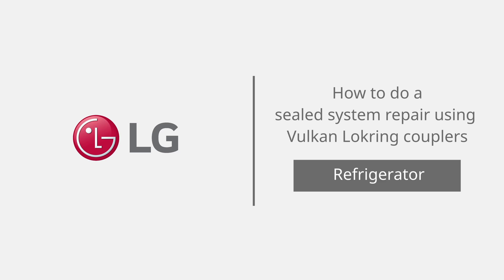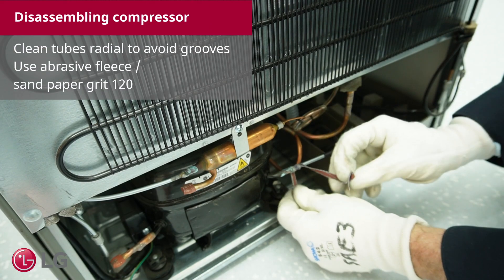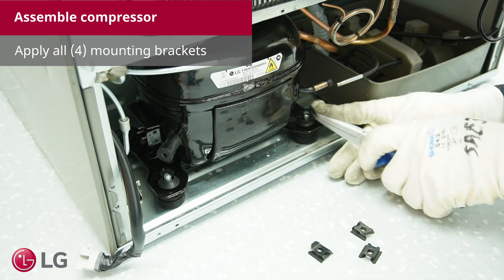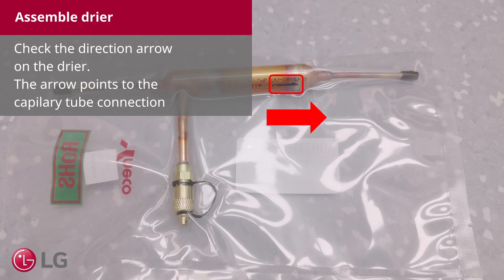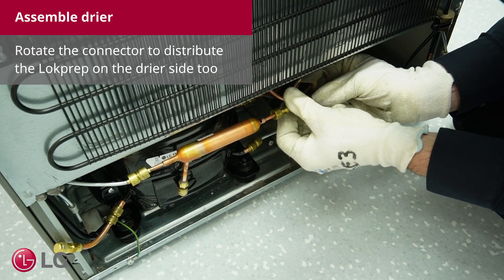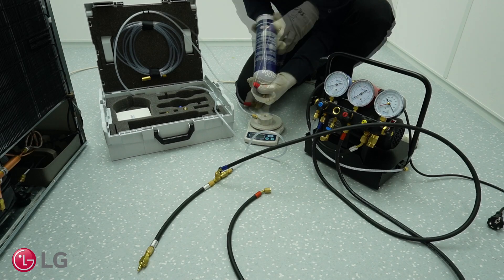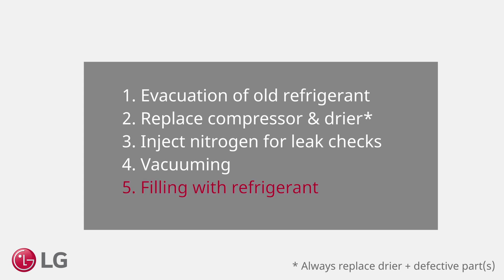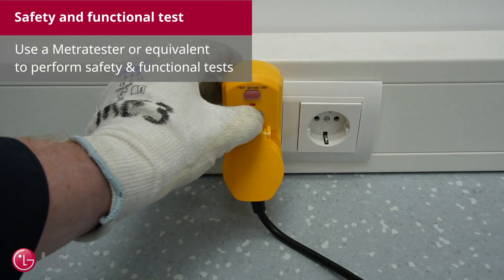[LG Refrigerator] - How to do a sealed system repair using Vulkan Lokring couplers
Description
In this video we demonstrate how to do a sealed system repair using Vulkan Lokring couplers (connectors).
***Important: this procedure must be executed by professional repairers only.***
Chapters
00:00 - Intro
00:18 - Evacuation of old refrigerant
02:11 - Replace compressor & drier*
09:33 - Inject nitrogen for leak checks
10:40 - Vacuuming
13:46 - Filling with refrigerant